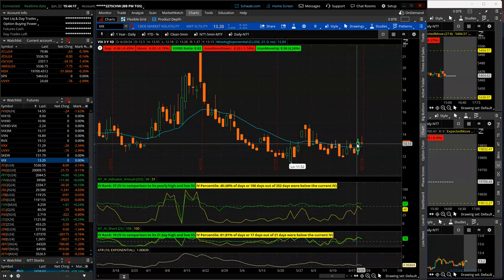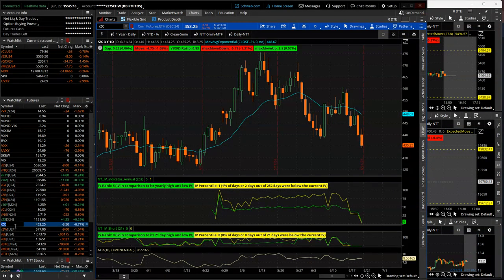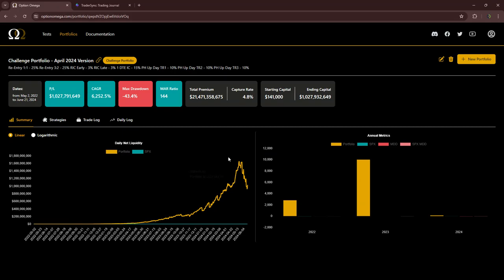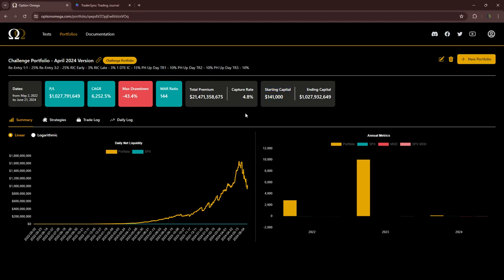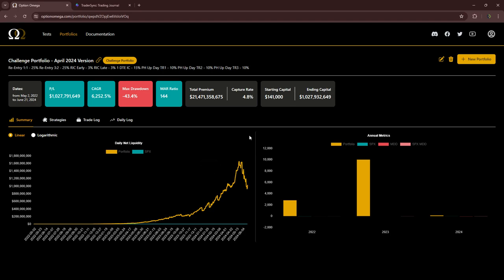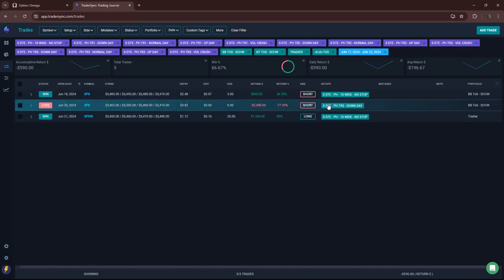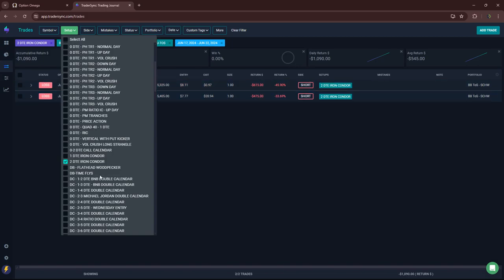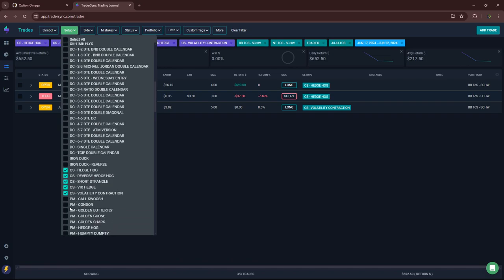Weekly Update: 6-22-24